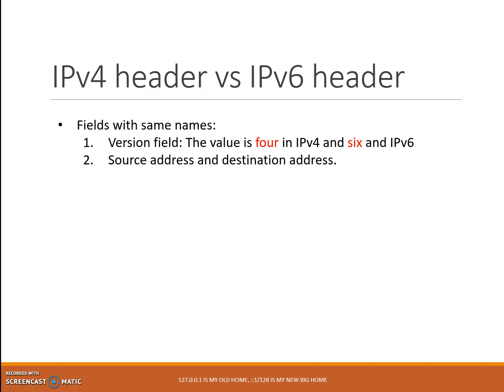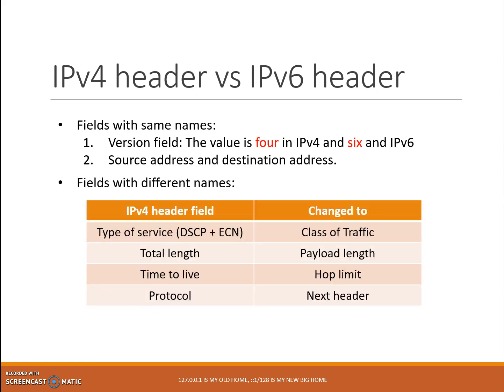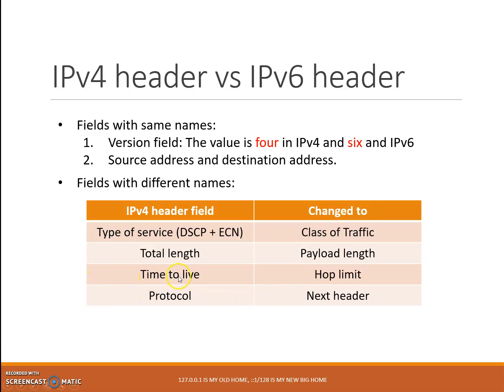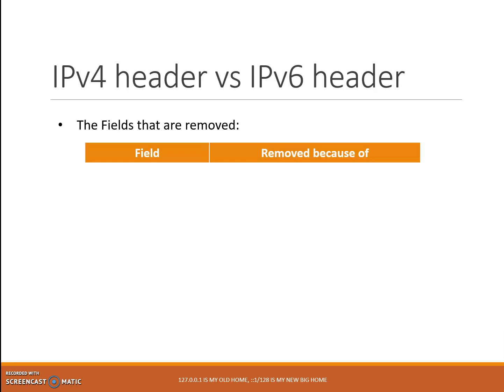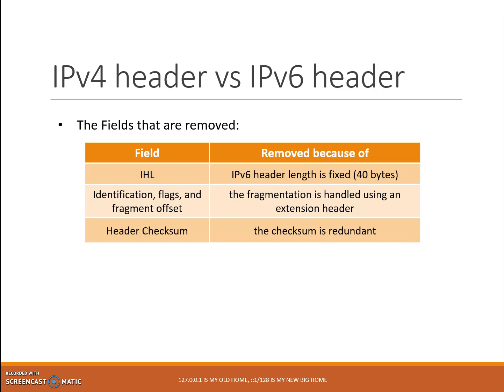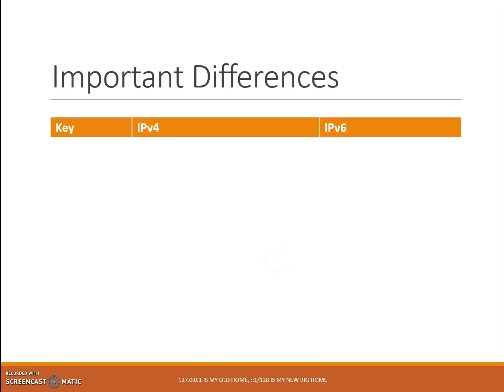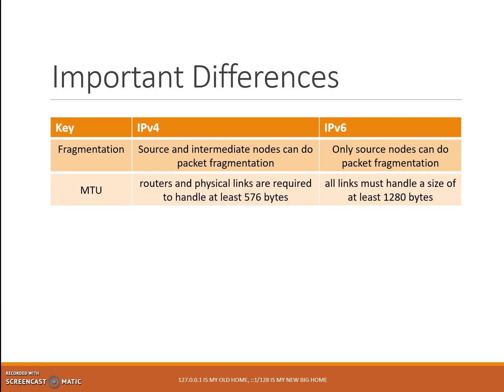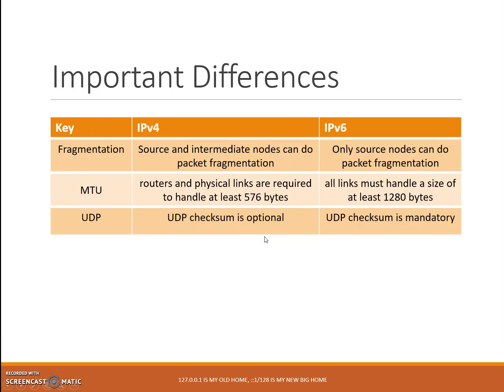IPv6 Features 04 Lecture Comparison between IPv4 header and IPv6 header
Hello, welcome to IPv6 Features lesson.
In this lesson, you will learn about IPv6 features.

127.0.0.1 is my old home, ::1/128 is my new big home